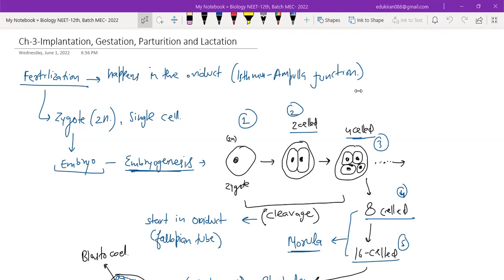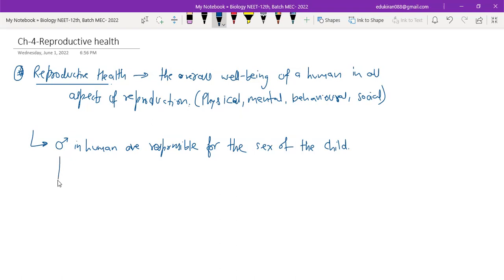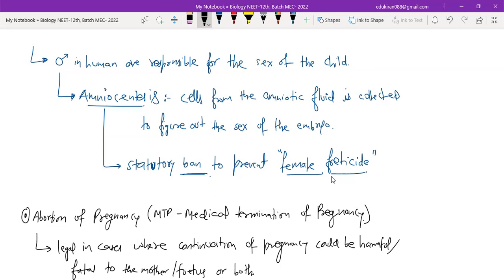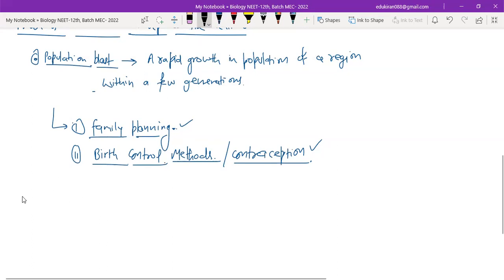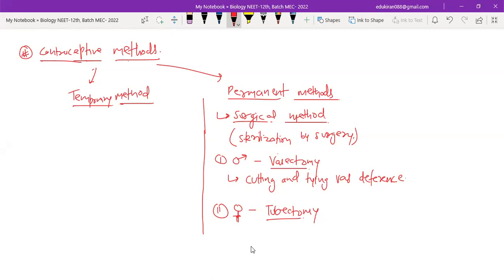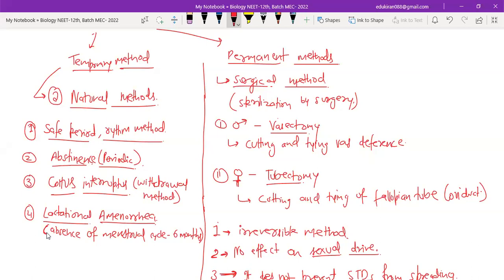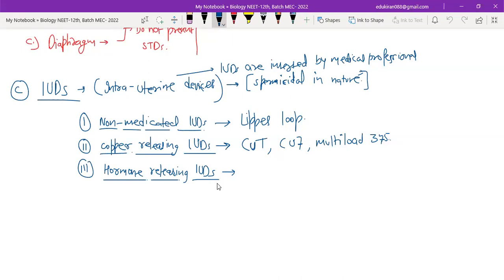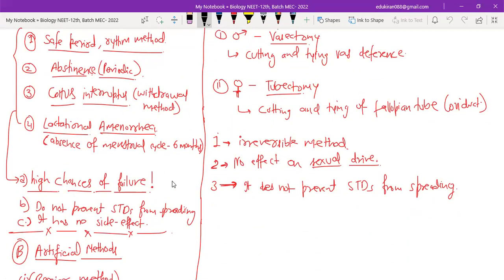Learnivio | Birth Rate, death Rate Birth control | Reproductive Health | Lect 1 | MEC | 06-06-2022